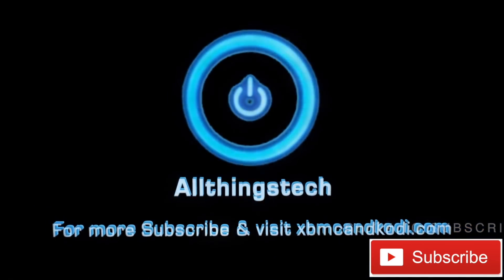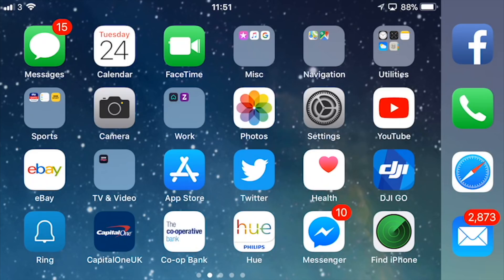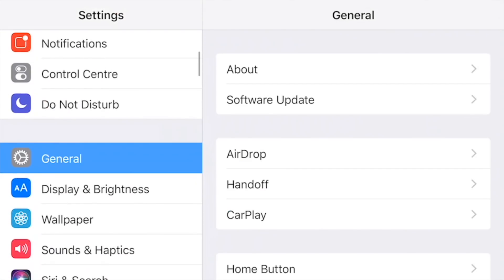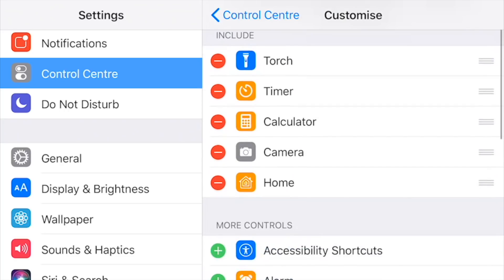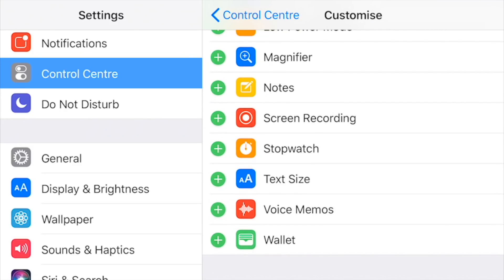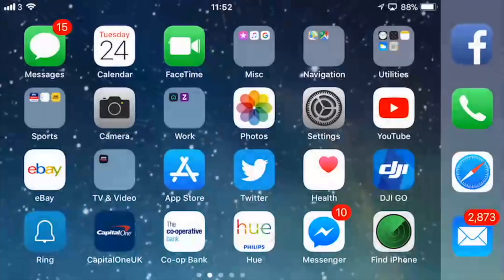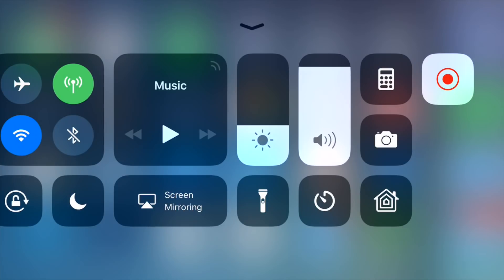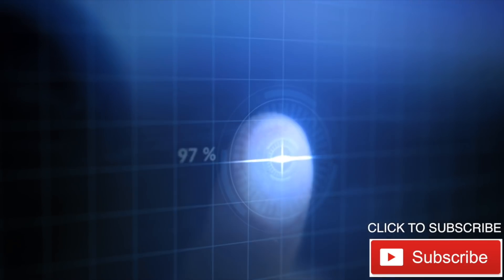How to Screen Record iPhone or iPad without a computer or App - NEW!!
How to record the screen of your iOS device without using a computer or any third party App